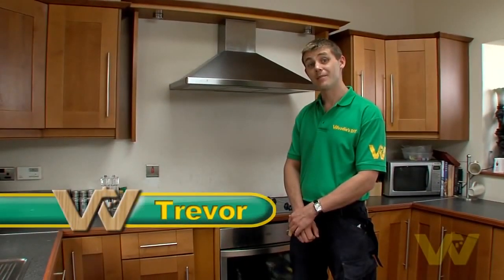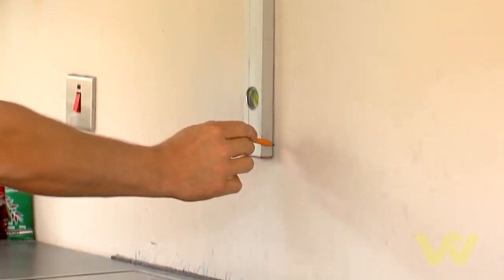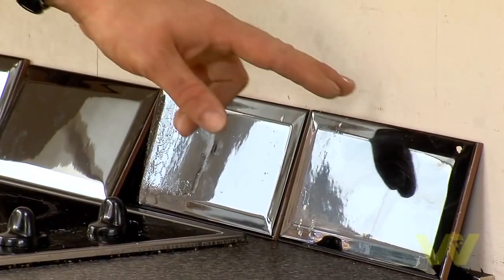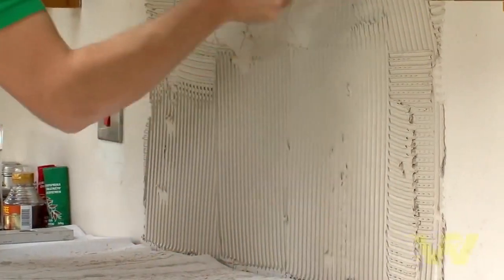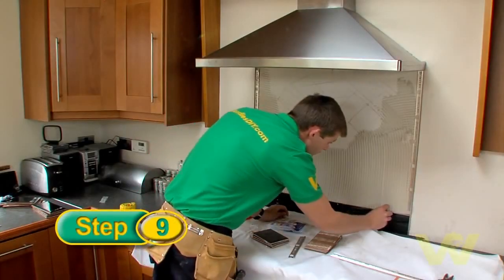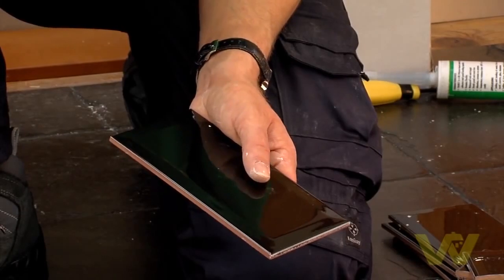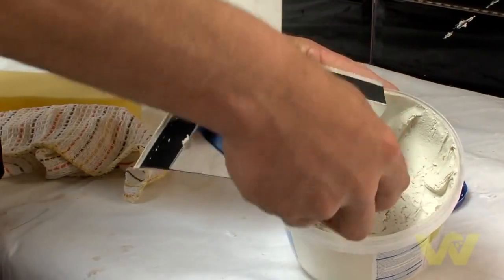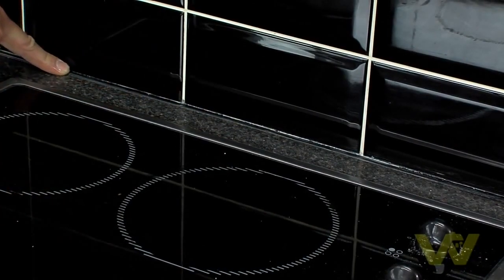How to Tile a Splashback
Woodie's will show you how to tile a splashback in a kitchen. Not only is it a nice feature but it makes your wall easier to clean.